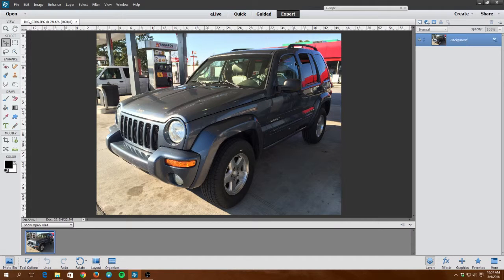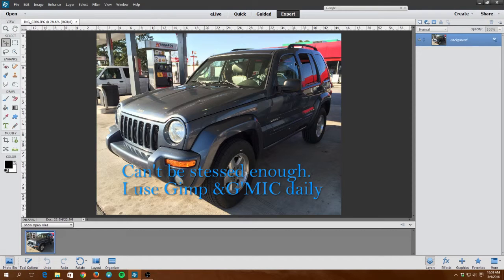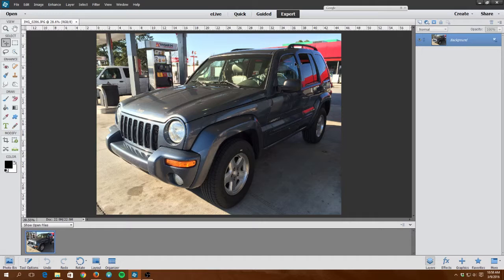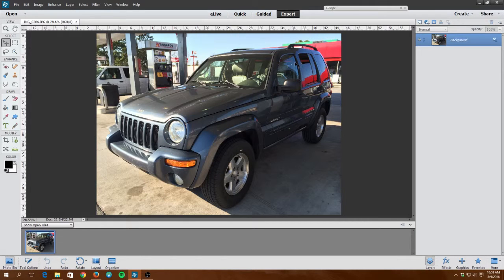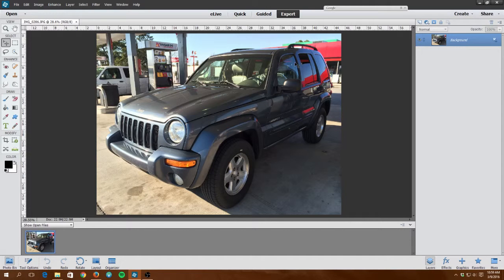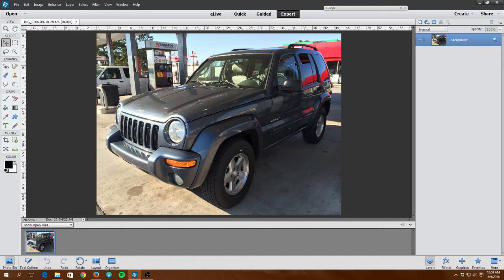Hardware Accelerated plugins (commercial offerings compared to G'MIC)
This is a video demonstrating how hardware acceleration can speed up your workflow. I am NOT BASHING Gimp or G'MIC however I did promise to do a follow up vid comparing the processing times between the commercial plugins that I own to G'MIC. Please don't get this video wrong, I use and LOVE both Gimp and G'MIC and use them. I sometimes get pressed for time and have to use something a bit quicker!

Also I am not paid to show these plugins nor am I sponsered by anybody.  The point was to show the speed difference with these plugins compared to the filters in G'MIC

If you are interested, you can check out Alien Skin